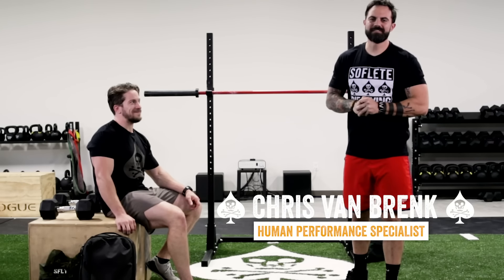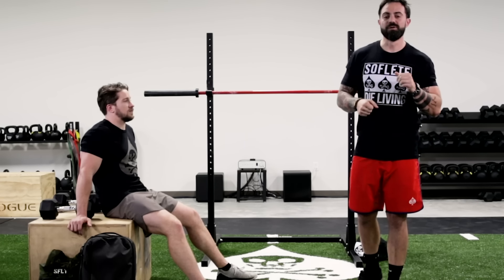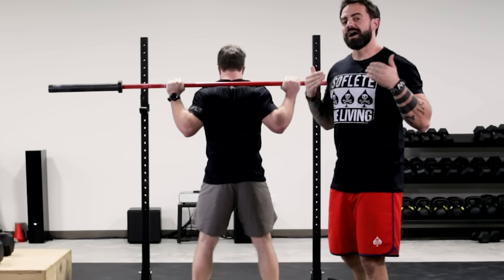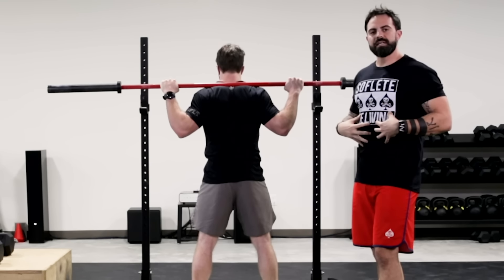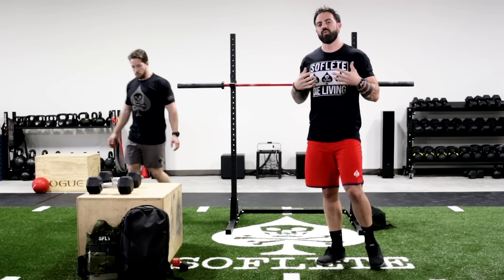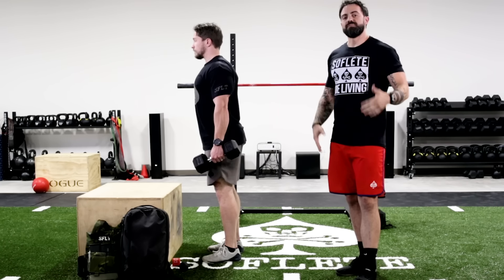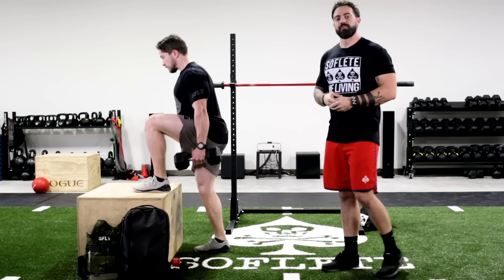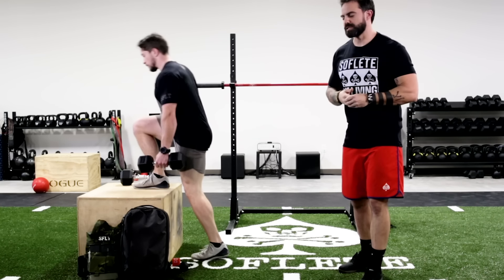Rucking More Doesn't Mean Rucking Better | Get Selected | SOFLETE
There's always room for improvement. Just because you are constantly out there with a rucksack on your back doesn't mean you are getting better. In fact, it probably just means that you are asking for an injury.

Train smarter, not harder. Chris and Christian show you how.